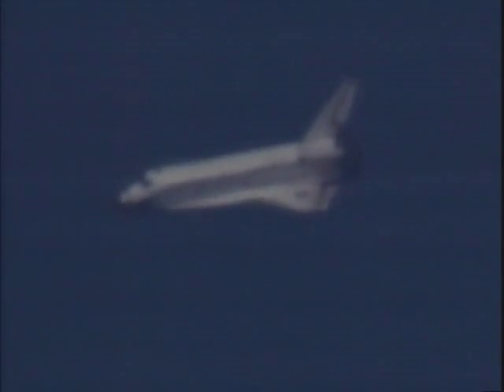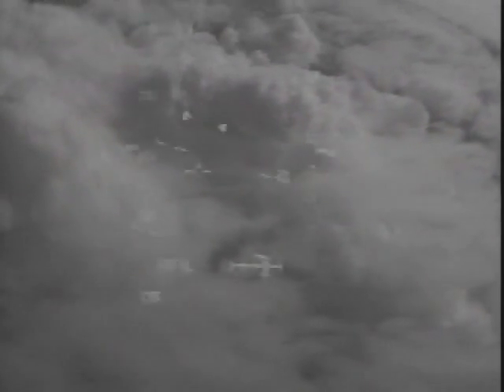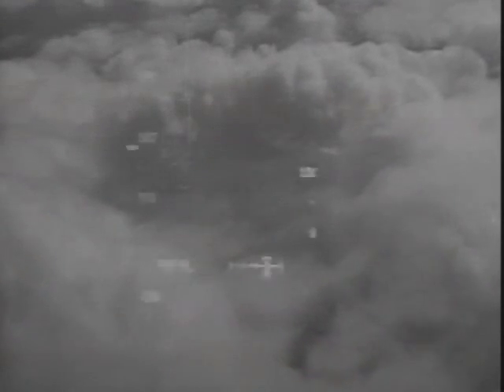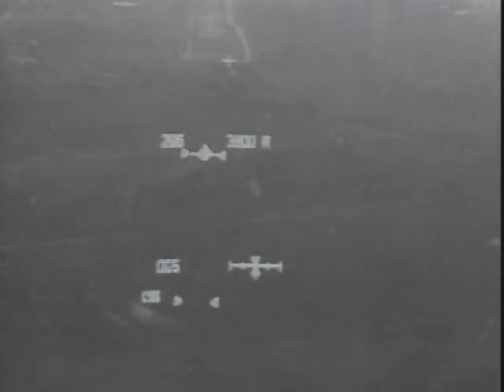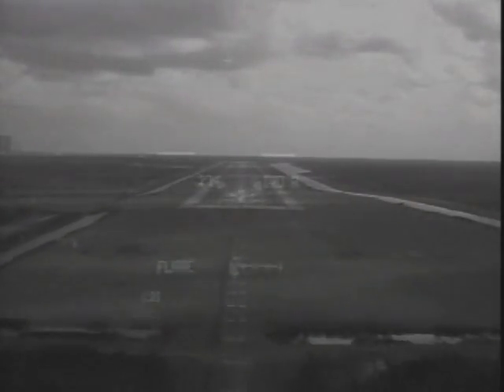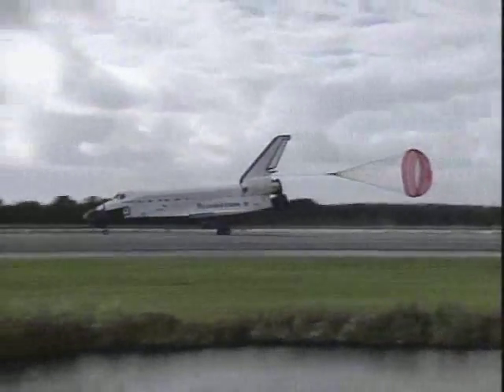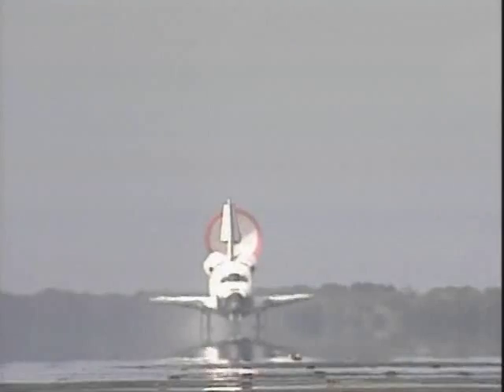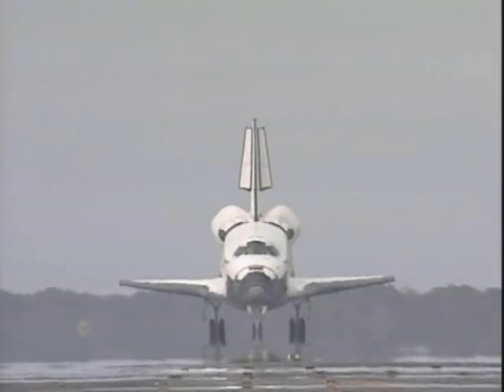STS 108 - Landing - 15 December 2001 - Part 11 of 14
The landing sequence at Kennedy Space Center Shuttle Landing Facility runway 15 through to wheels stop.

This video clip was originally created by Philip Sloss and published on The Inside KSC Yahoo group.

STS-108 was a Space Shuttle mission to the International Space Station (ISS) flown by Space Shuttle Endeavour. Its primary objective was to deliver supplies to and help maintain the ISS.

STS-108 was the 12th shuttle flight to visit the International Space Station and the first since the installation of the Russian airlock called Pirs on the station. Endeavour delivered the Expedition 4 crew to the orbital outpost. The Expedition 3 crew returned to Earth on Endeavour.

While at the station, the crew conducted one spacewalk and attached the Raffaello Multi-Purpose Logistics Module to the station so that about 2.7 metric tons (3 tons) of equipment and supplies could be unloaded. The crew later returned Raffaello to Endeavour's payload bay for the trip home.